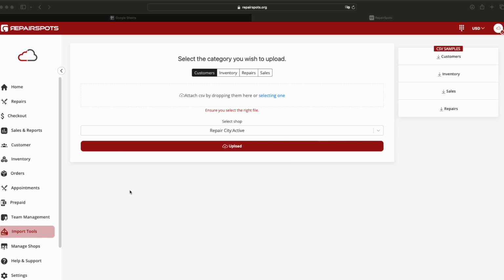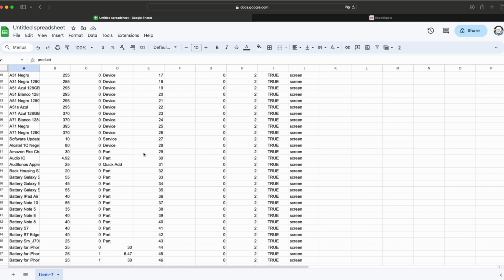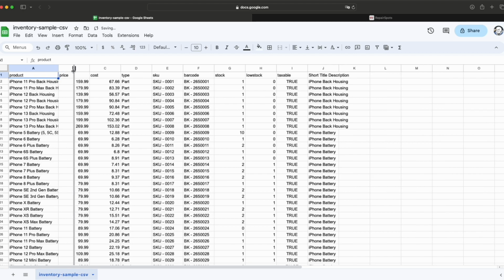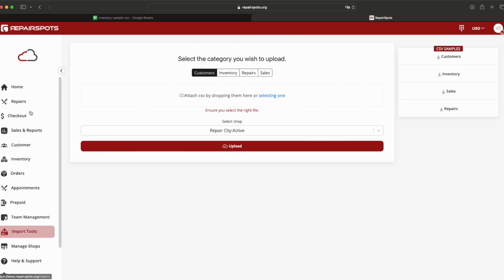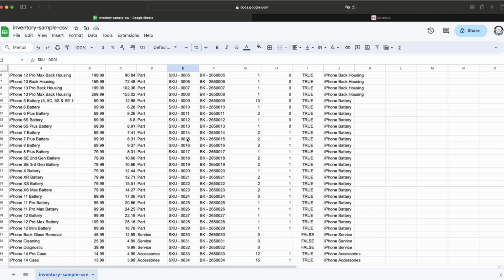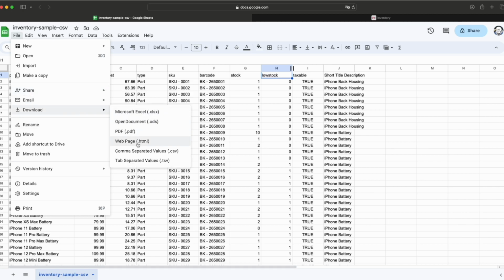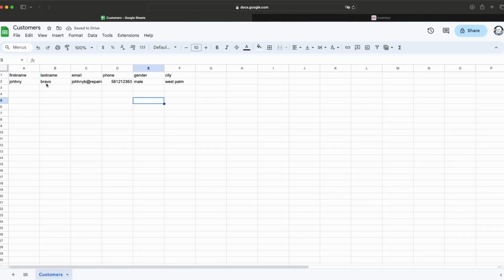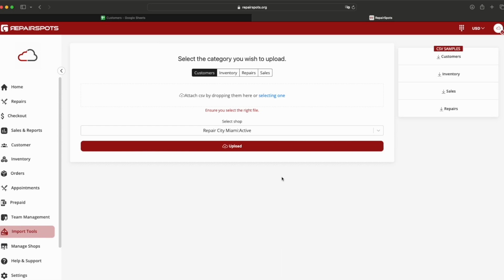Portal Import & Export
In this video we will guide you on how to Import & Export inventory in our platform. We go in deep into the different tools we have, the formatting for the files and tips and tricks.